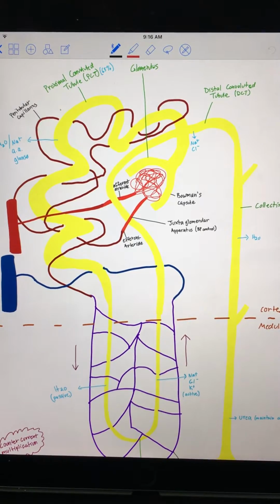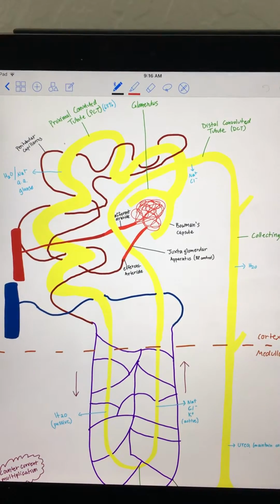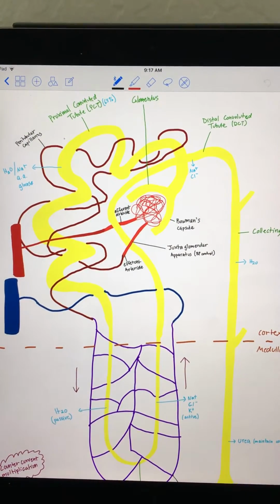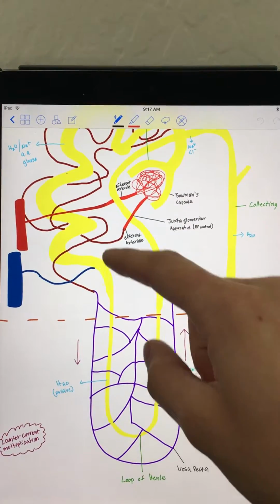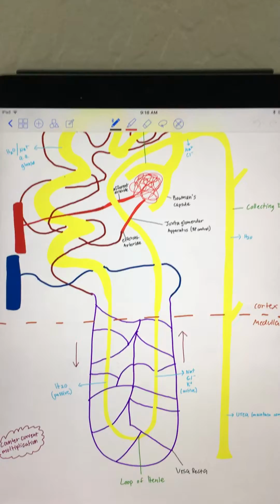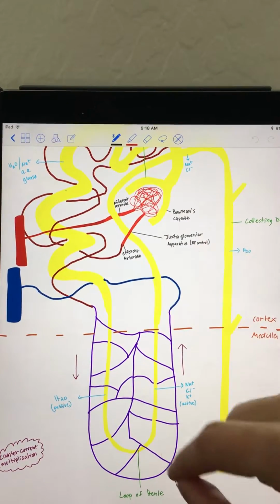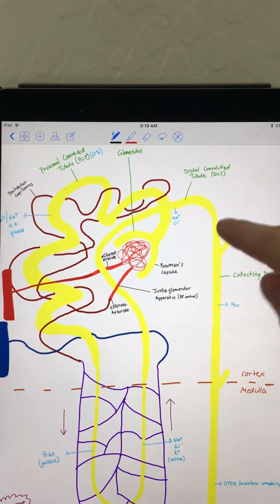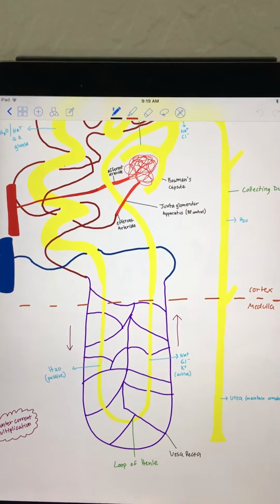Urine Formation Brooke Blidar